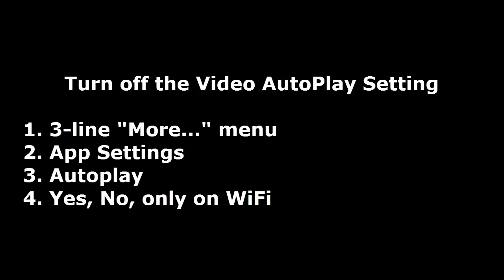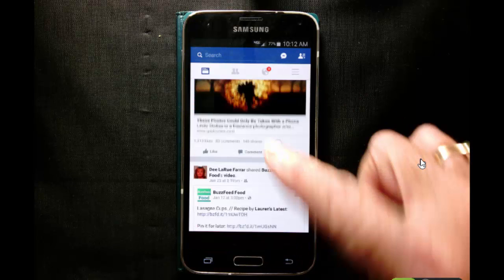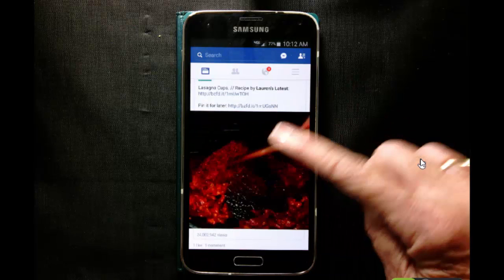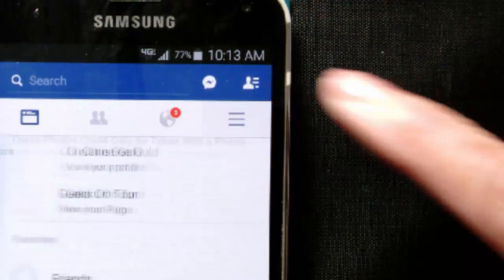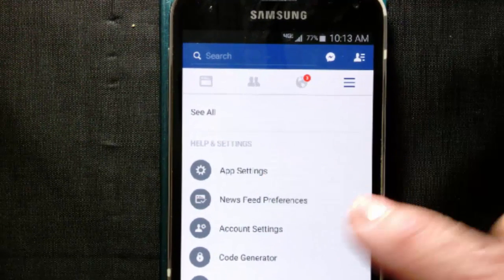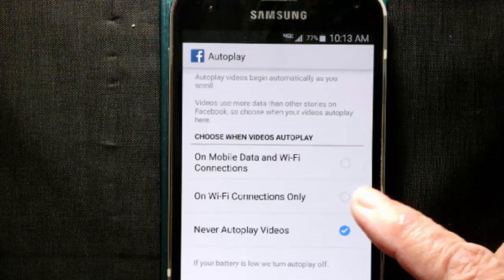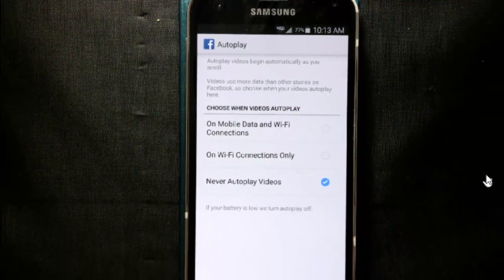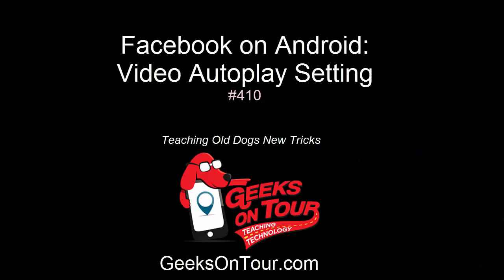Facebook Android App, how to turn off Video Autoplay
Geeks on Tour tutorial video #410: Shows an Android phone with the Facebook app and how to find the setting for Autoplay of videos, then turn it off, on, or only on WiFi
2022 update: After tapping the 3-line menu, the gear icon is Settings, then tap on Media to see the settings for Autoplay.